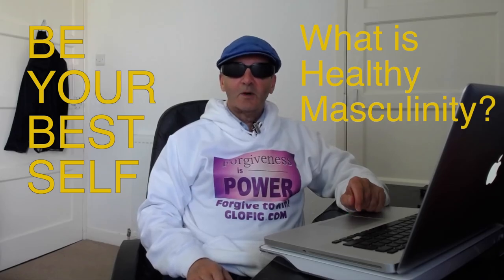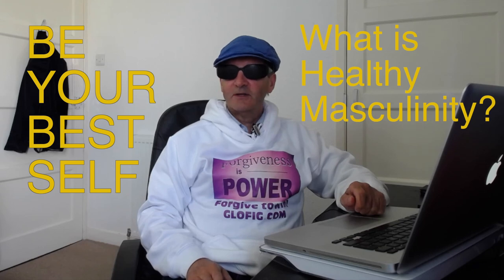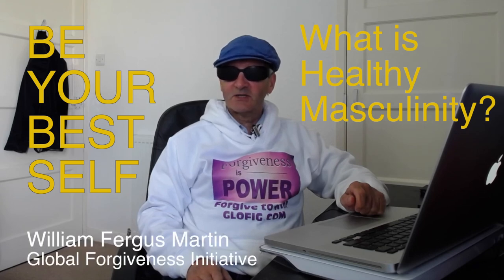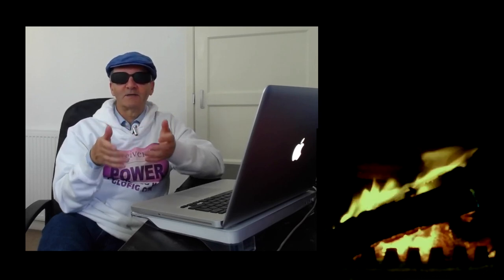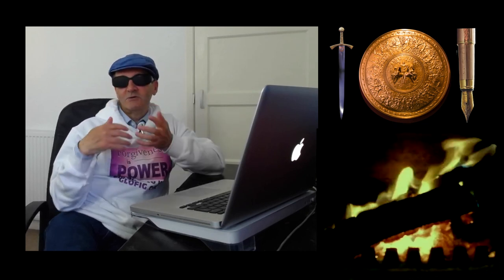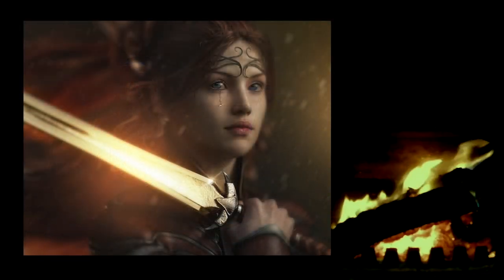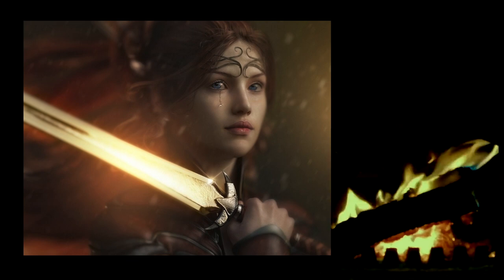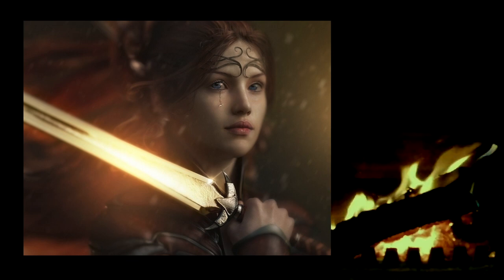3 Ways to Develop Positive, Healthy Masculinity: The Sword, The Shield and The Pen.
Explore 3 ways to develop positive, healthy masculinity. The Sword (purpose), The Shield (protection)  and The Pen (intelligent action) each representing different aspect of masculine energy, These 3 ways interrelate and interconnect in ways which help masculine energy be balanced and expressed effectively.

All of us ultimately face the challenges of developing and harmonizing the divine masculine DM and the divine feminine DF within ourselves. No matter what type of body we happen to inhabit the two core streams of energy are part of all of us.

Modern masculinity is in crises. In these times of much talk of toxic masculinity and the concerns about the over feminisation of men, we urgently need a clearer understanding of healthy, positive masculinity and how to develop it. This need is not only important to men but also to women who are tending to take on more roles which were traditionally thought of as masculine.

In order to cultivate positive masculinity, or healthy masculinity, it is important to know what it look like. In this video I offer a simple way of looking at masculinity as being of three main types of energy and point out how each of these energies operate and what happens to  someone who has too much, or too little, of one of these aspects.I offer a simple model, a modern mythology in way, of masculine energy by linking the three main types of masculine energy to images which act as symbols for each type of energy. Aspects of Masculinity

The Sword is used to symbolize Purpose and Direction.
The Shield is used to symbolize Protecting and Providing (the masculine expression of love).
The Pen is used to symbolize Intelligent, Creative Action.

It is in the interplay pf these three aspects that a persons character, and their destiny, is formed. There is much interest these days among men who want to know how to develop positive masculinity traits. They are particularly looking for it in sci fi (science fiction) movies, especially Lord of the Ring’s characters such as Aragorn, and Sam Gamgee.  This video explores how to develop such traits without losing contact with the essential core masculine energy and the loss of power this can bring.

If you follow the work of the likes of jack donovan, sanq4, or rich cooper of entrepreneurs in cars, kevin samuels, have read or watched rollo tomassi, divine masculine, sigma males or even mgtow, you will likey find this video useful.

William Martin
Founder: The Global Forgiveness Initiative

Timecode
00:00 Intro
00:47 Start: What is Healthy Masculinity?
02:43 Spice Girls and Girl Power (GRLPWR, GRL PWR)
05:26 Women Expressing 'Masculine' Energy
06:26 Mature and Immature Masculine Energy
07:55 The Sword: Purpose and Direction
10:10 Too Much Sword Energy
13:13 The Shield: Protect and Provide
15:10 How The Shield Helps Balance the Masculine Sword Energy
15:50 Don't Drop Your Sword
17:25 Divorce caused by Dropping the Sword
20:10 The Pen: Intelligent, Creative Action
22:28 Too much Pen Energy: No Purpose, No Relationships
24:32 Integrating Feminine Energy within a Masculine Core
26:10 Conclusion: What is Healthy Masculinity?

Image Credits:
Spice Girls image: Dreamstime: _s_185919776
lior-shapira-xWi4B9Q_Ppg Unsplash
freeimage-86245595, Dreamstime
Art Lasovsky,  Unsplash
Sabre-1859774_1920, Unsplash